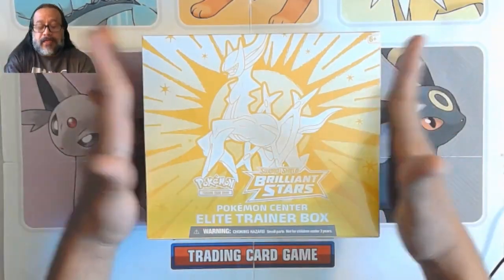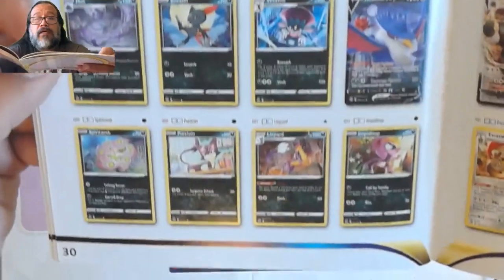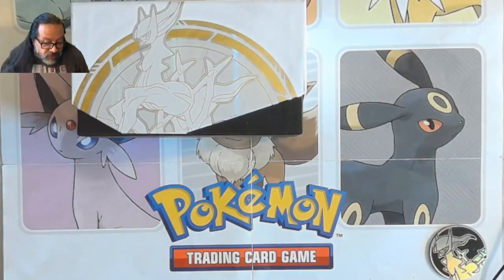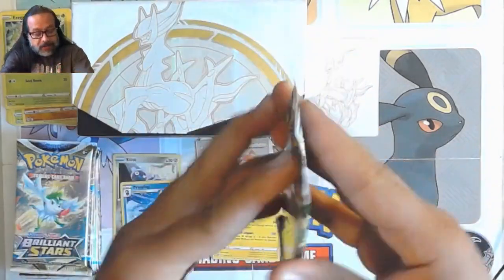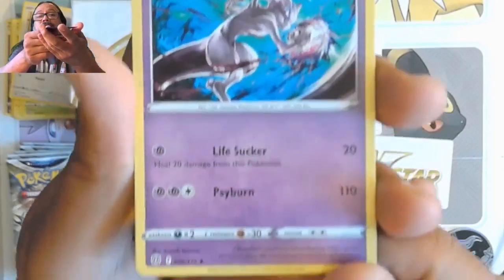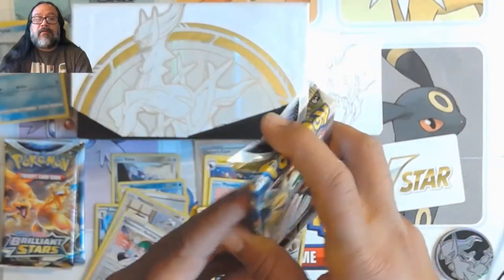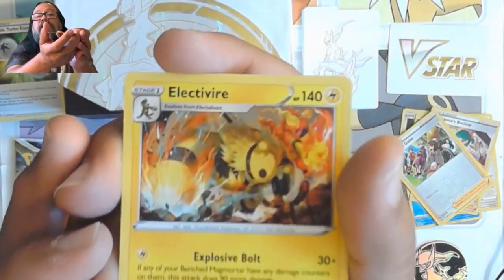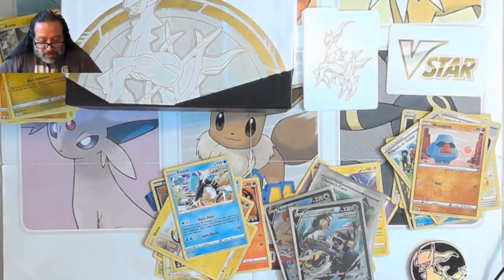Pokemon Center ETB - 10 Packs from Brilliant Stars! Chasing that Charizard vs Venusaur - Pokemon TCG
Hey, YouTube! In this video, I open up a Pokemon Center Exclusive ETB that comes with 10 packs instead of your standard 8. This ended up with some good luck! I hope you enjoy the video!

Artist: Harris Keller
Album: Arcade
Song: Burnt Toaster